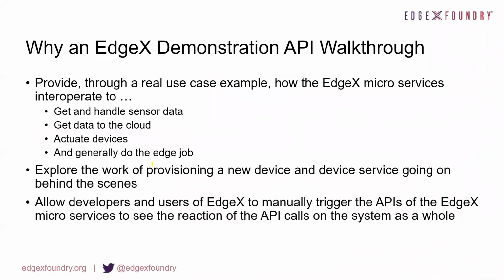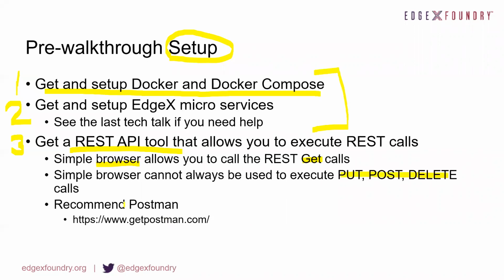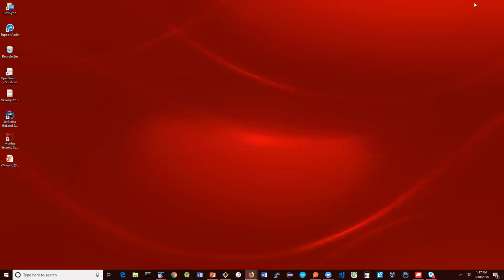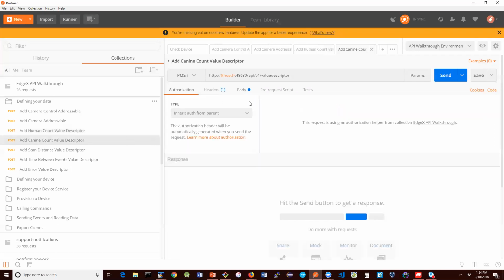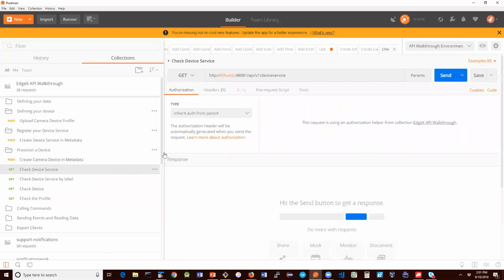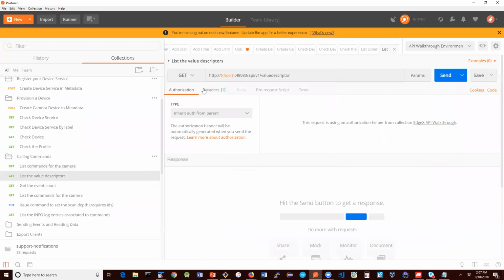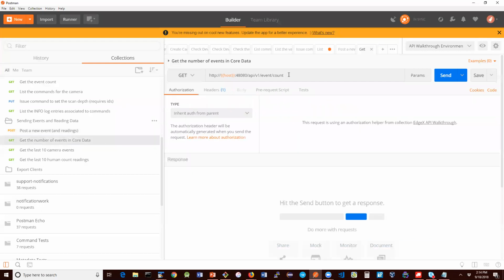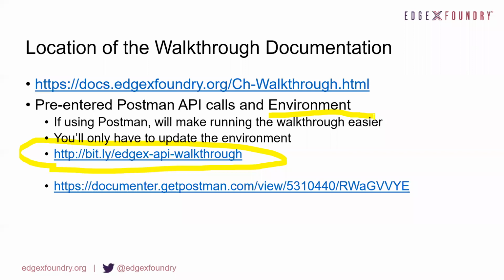Walking through the EdgeX APIs (Session 13)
- Context and orientation for the API Walkthrough
- Walkthrough step by step
- Documentation and Postman support
- Future Topic Requests
- Q&A